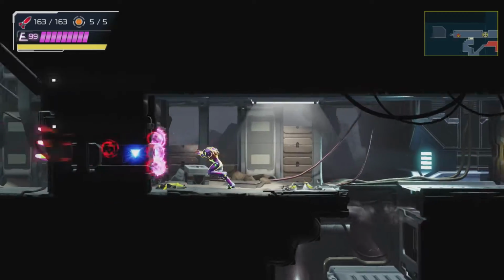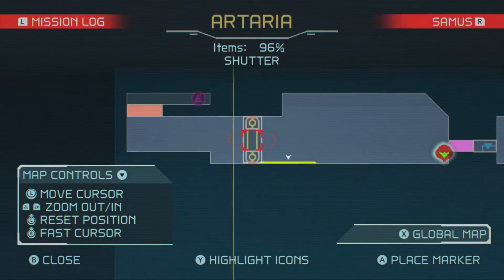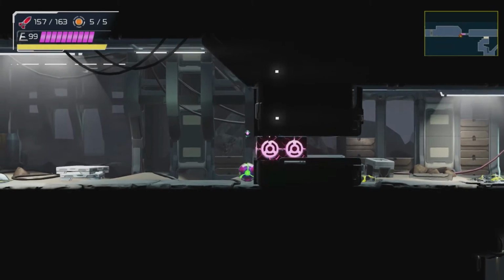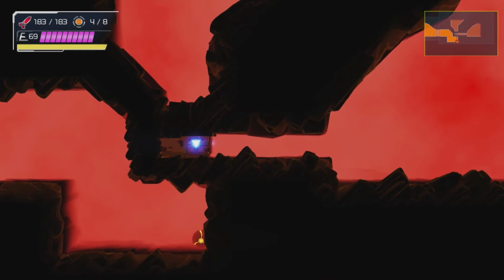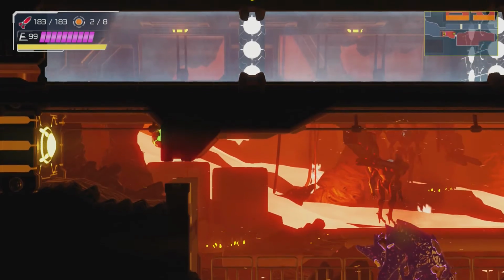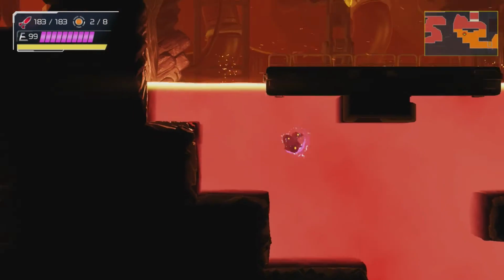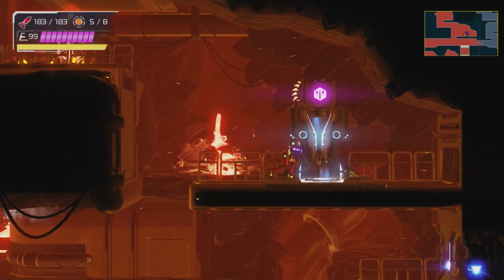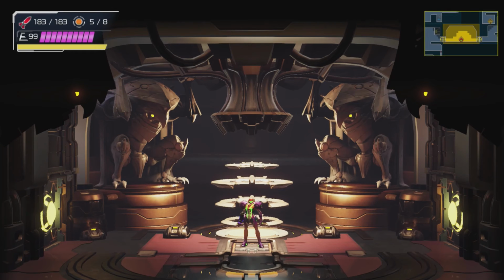Slowly But Surely - Let's Play Metroid Dread Episode 17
We inch our way slowly back up to the surface, getting everything we missed.